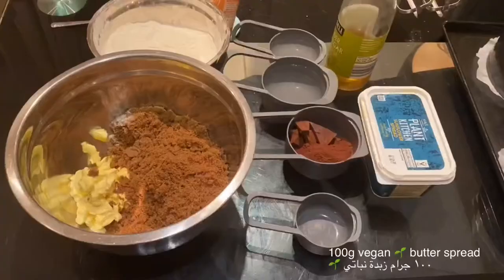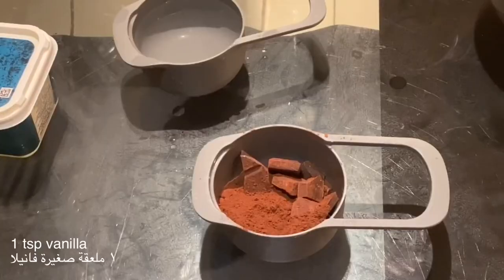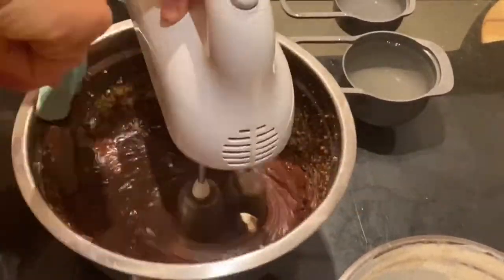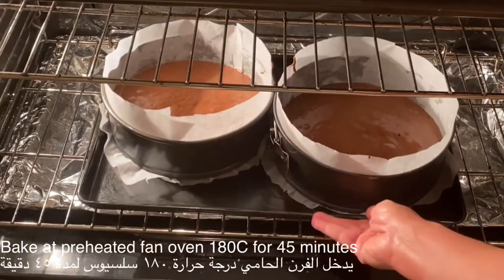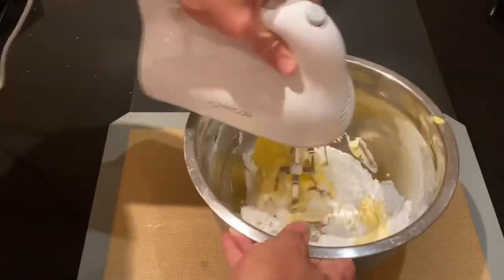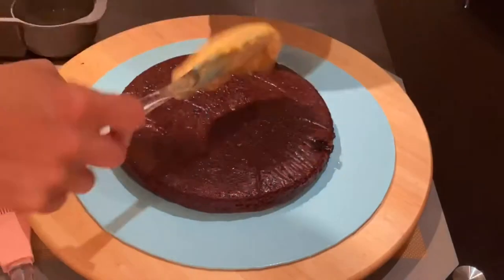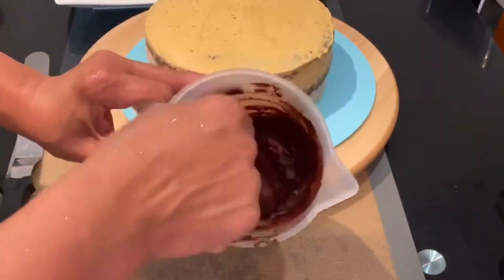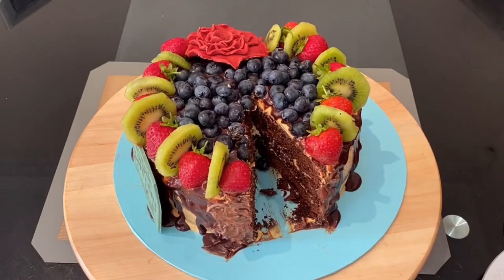Ultimate vegan chocolate cake with vegan caramel buttercream كيكة شوكلاتة نباتية بكريمة الكراميل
Gift of Food & Baking is a content creator teaching basic & advanced cooking skills including baking. Sharing traditional Sudanese/Egyptian & International dishes including desserts that compliment the dish. Food development on vegan & vegetarian food. Exploring new recipes with different flavors to enhance the taste-buds. @usap&pretty @miniaturecookingstar Ultimate moist vegan chocolate cake filled with vegan caramel buttercream

Ingredients:- 2x8inch cake pan
300 g self raising flour
Pinch of salt
40g cocoa
40g vegan dark chocolate
1 1/2 cup water
300g dark brown sugar
100g vegan butter spread “Plant kitchen”
1/2 tbsp baking powder

Buttercream:-
200g vegan butter spread “Plant Kitchen”
1/2 cup icing sugar
2 tbsp vegan caramel sauce

Vegan chocolate ganache:-
100g vegan dark chocolate
1 tbsp caramel sauce
1 tbsp hot water